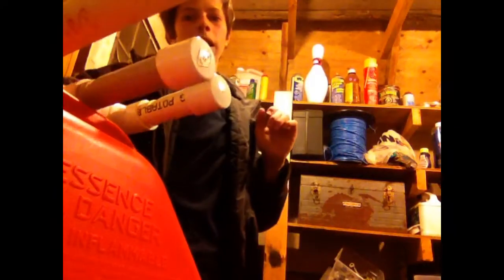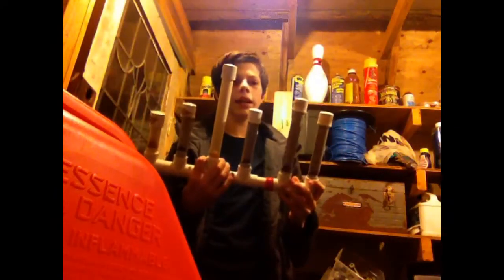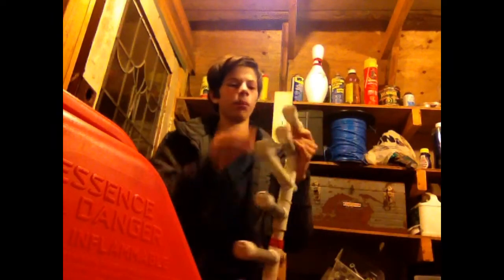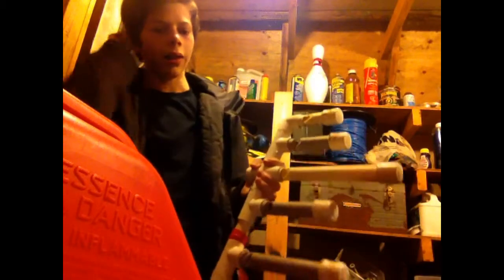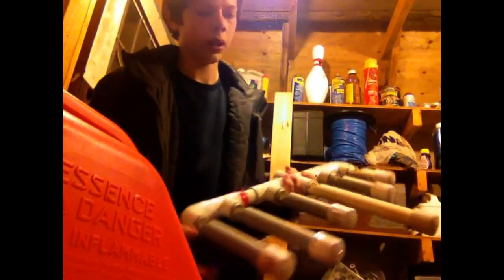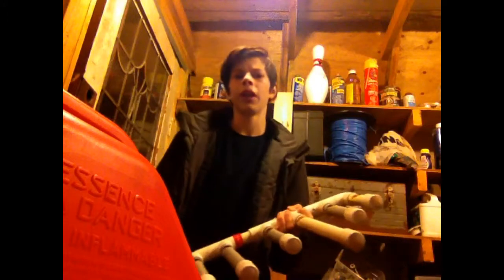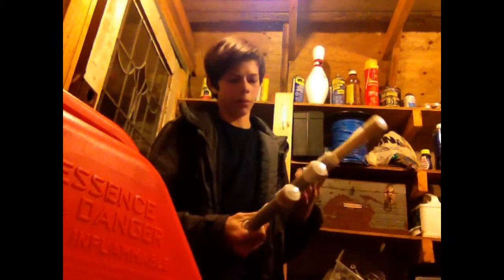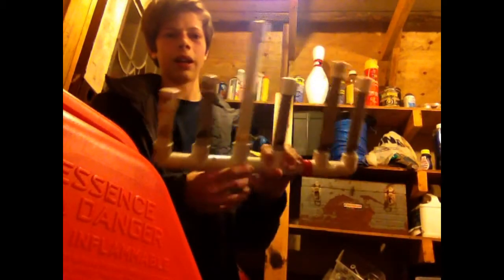Reading 6 Chime Homemade PVC Train Whistle Replica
So I just finished Making a Six Chime Reading Steam Whistle In PVC form! It is used on the Cass railroad where all the shay locomotives and 6 chime whistles belong! And i could say, its a pretty good whistle for my first attemt!! Tuned it all by ear! Hope you enjoy! :D